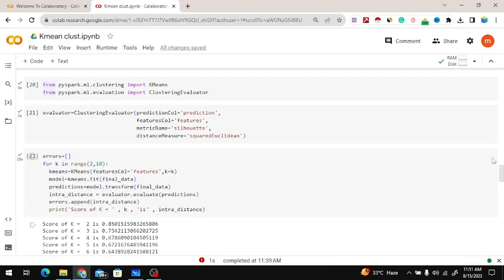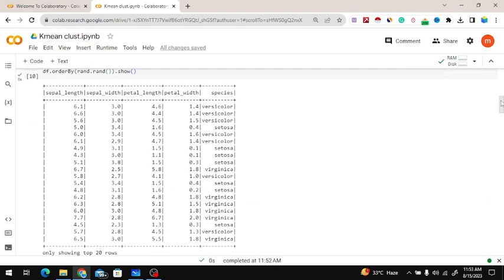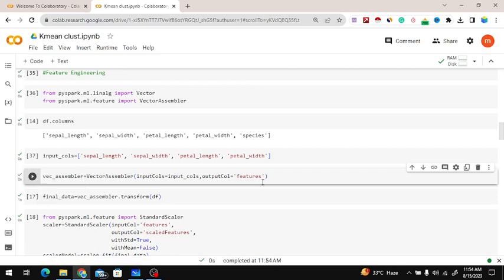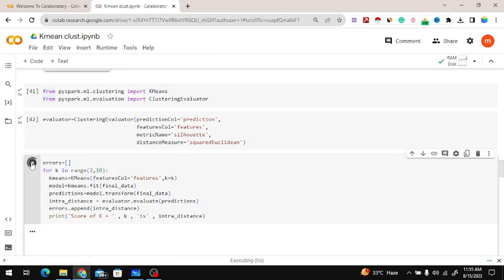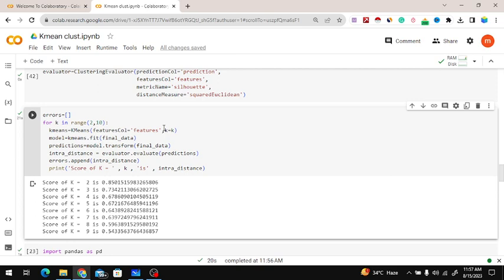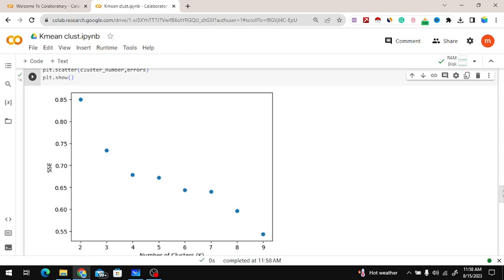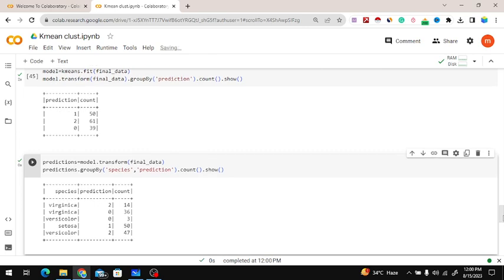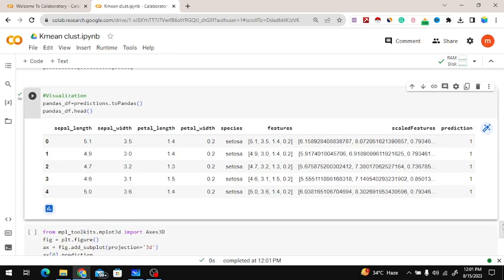K-Means Clustering | Apply pyspark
🚀 Unlock the Power of K-means Clustering in PySpark with Python! 🌟 In this tutorial, we dive deep into the world of data analytics and machine learning, showcasing how to implement K-means using PySpark. You’ll learn essential concepts and hands-on steps to handle large datasets efficiently. We'll guide you through data preprocessing, model training, and evaluating your clustering results. 🔍 Whether you’re a beginner or a seasoned pro, there’s something for everyone!
To learn different types of unsupervised machine learning techniques and built clusters using the K-means in Pyspark.
With practiccal K means clustering | Apply pyspark